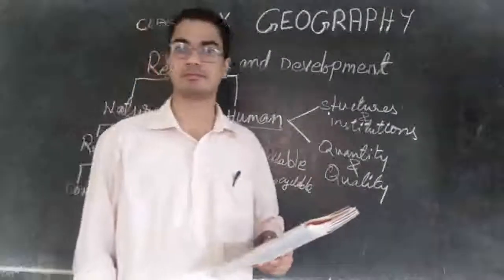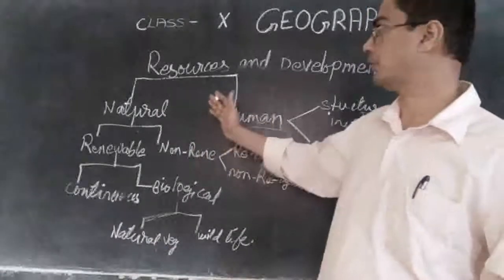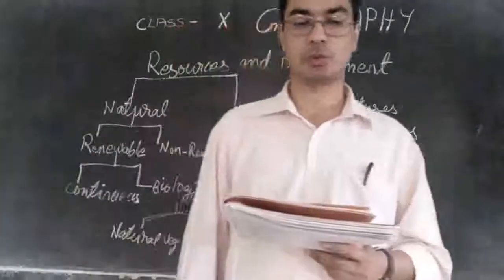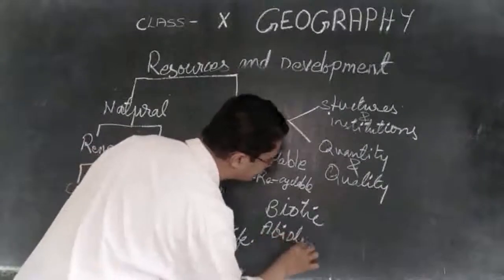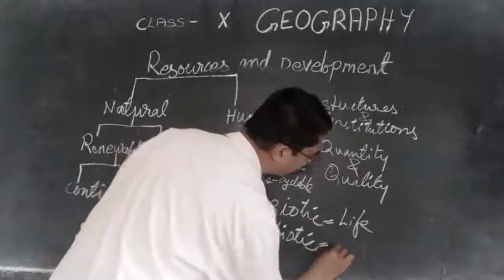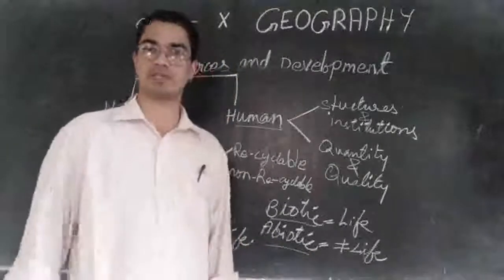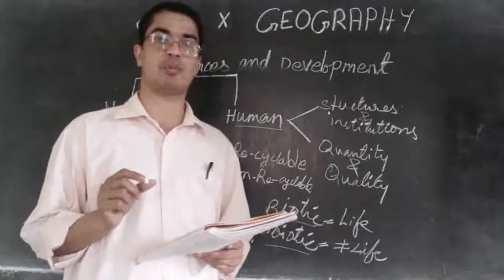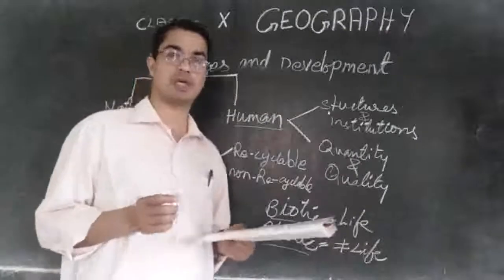25.6.'21 CBSE// CLASS X GEOGRAPHY// LESSON 1// TYPES OF RESOURCES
Don Bosco School Ziro